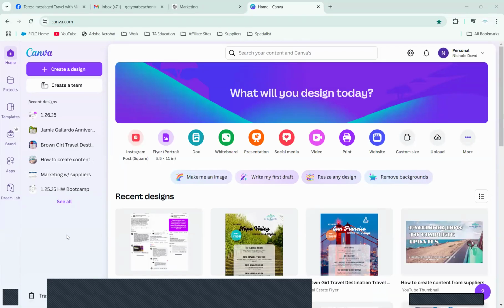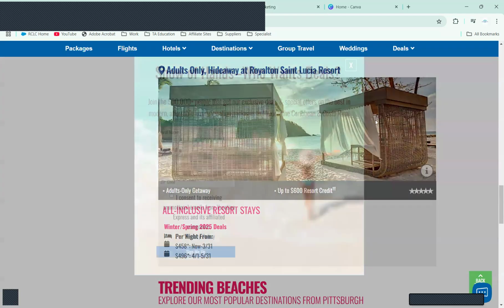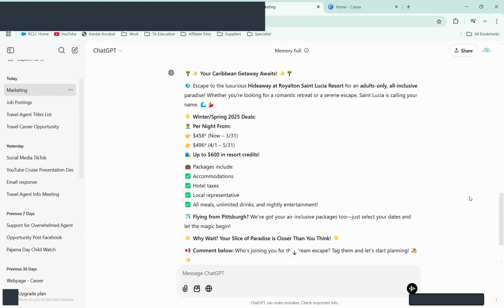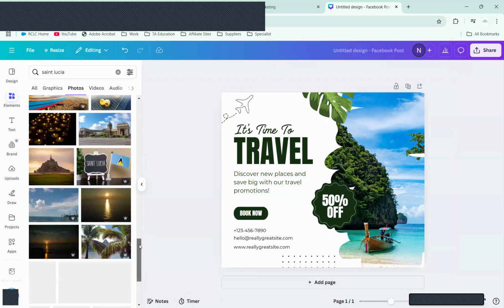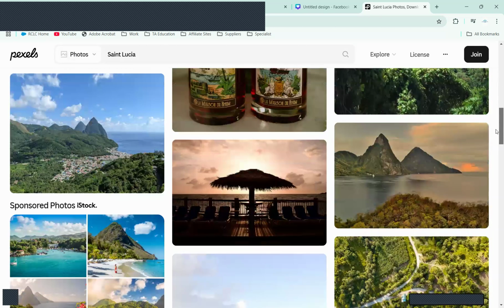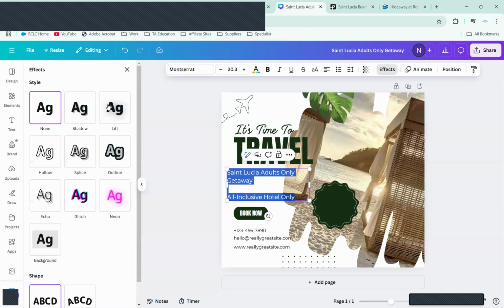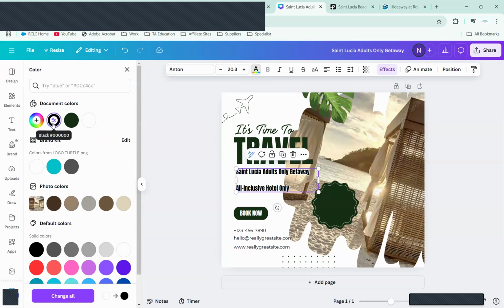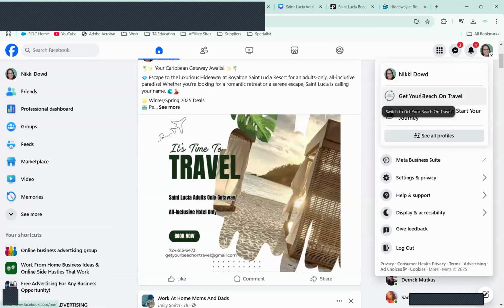How to Create Mock Bookings Using Supplier Content from Emails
Want to showcase incredible travel deals and attract more clients? 🌍✨ In this video, I’ll show you how to use supplier email content to create eye-catching mock bookings that grab attention and drive interest in your travel business.

Here’s what you’ll learn:
📧 How to pull deal information from supplier emails
🖼️ Creating realistic mock bookings with key details like pricing, destinations, and amenities
🎨 Designing professional posts and flyers to showcase the deals
🛳️ Tips for featuring promotions from suppliers like Carnival, Royal Caribbean, and more
📲 How to share mock bookings effectively on social media and other platforms

Mock bookings are a great way to show potential clients what’s possible without needing a real booking! Watch now to see how easy it is to create buzzworthy content.